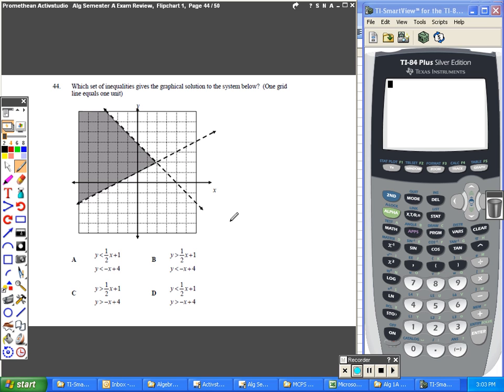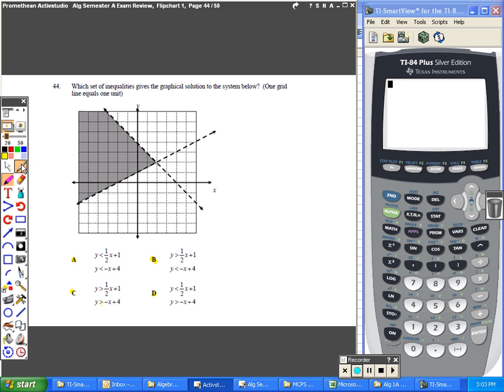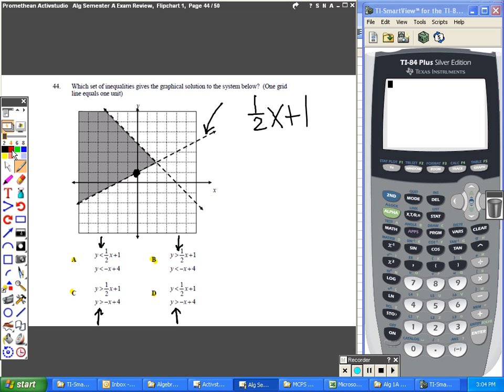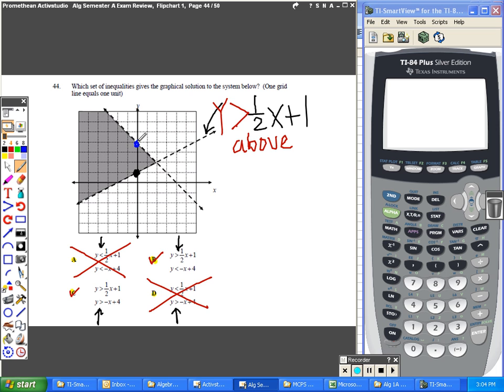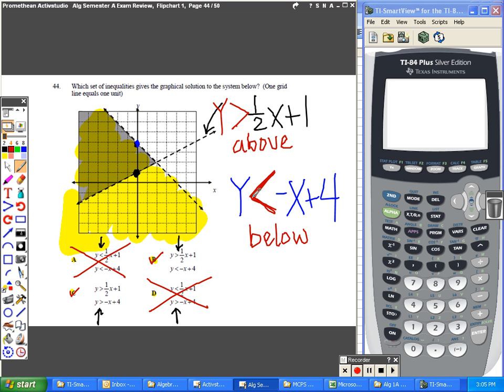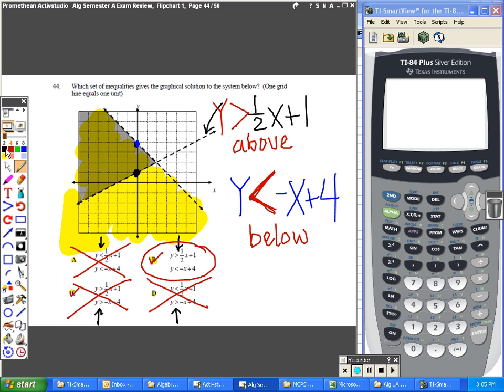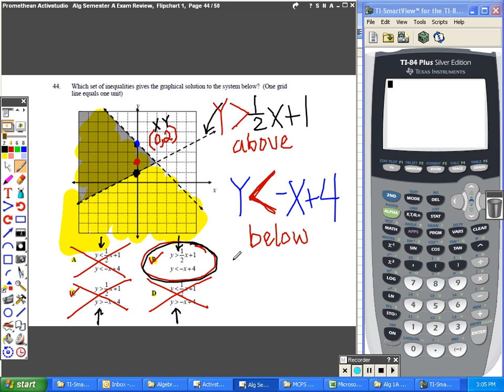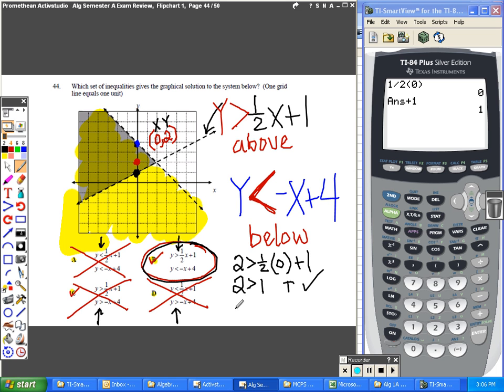Algebra 1 Semester 1 Problem #77